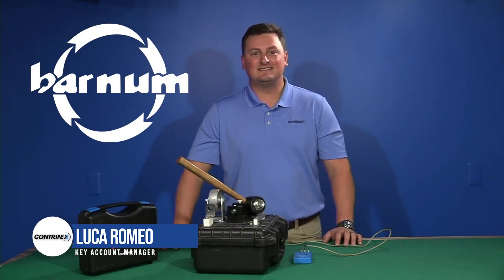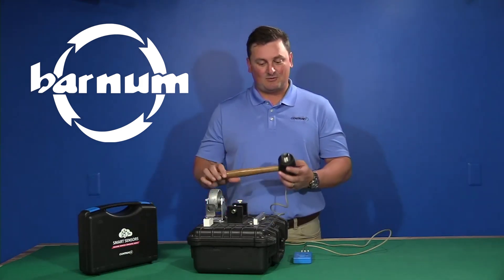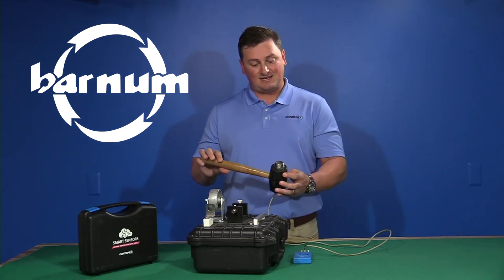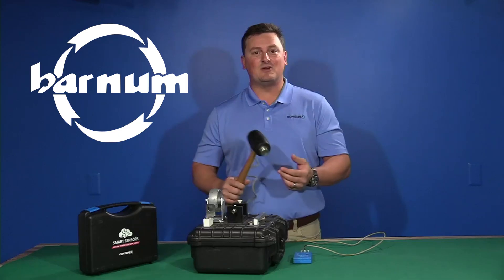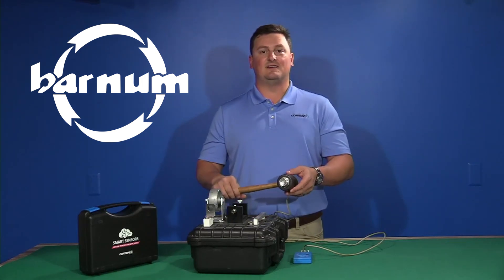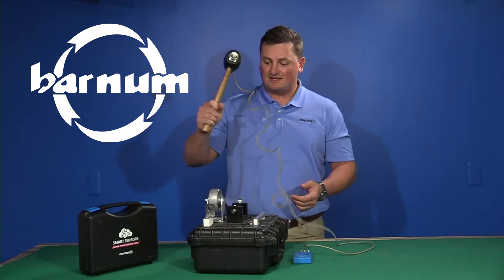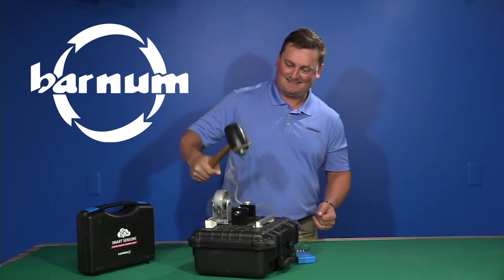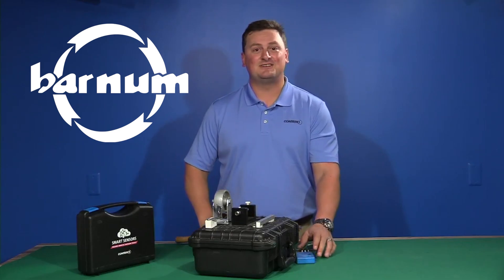Contrinex 700 Series Sensor Durability Demo Oct24 V1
Demonstrating why Contrinex sensors are the best in the industry.